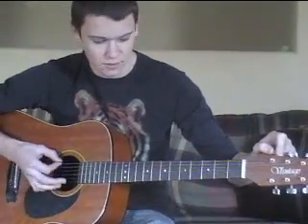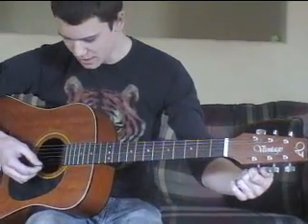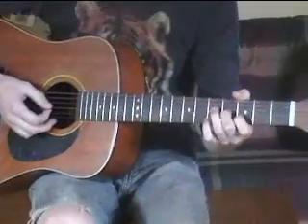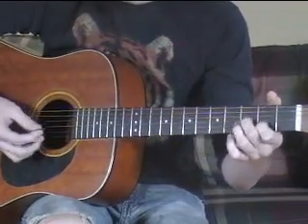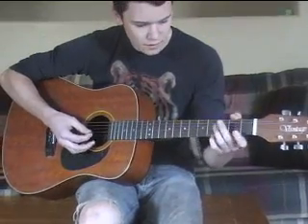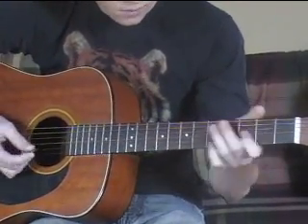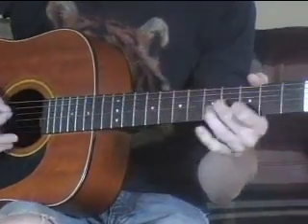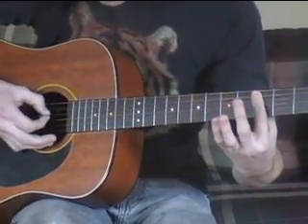Bron-Y-Aur Stomp Lesson Part 1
This is a lesson on how to play "MY VERSION" of Bron-Y-Aur Stomp from Led Zeppelin. This is not the way it is played on the record. But it does good enough for me.
I know it's tuned to F... I just find it easier to  tune it to G.